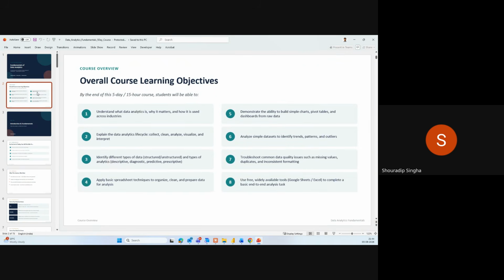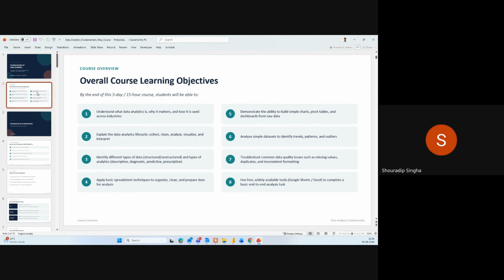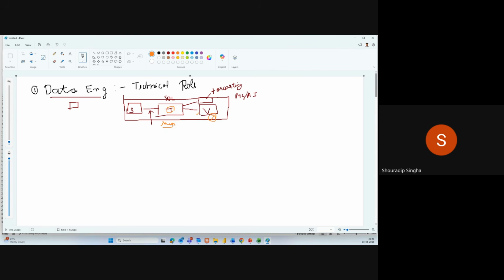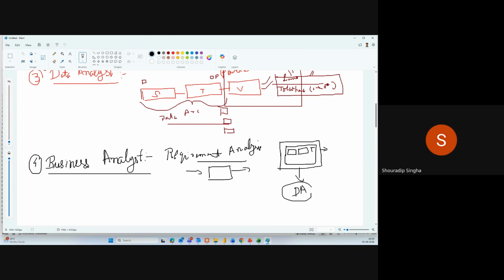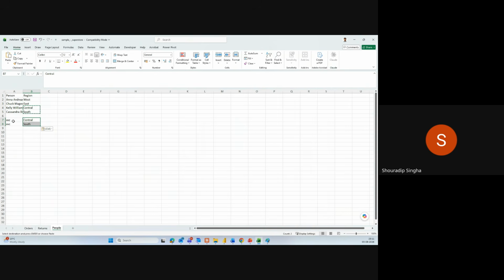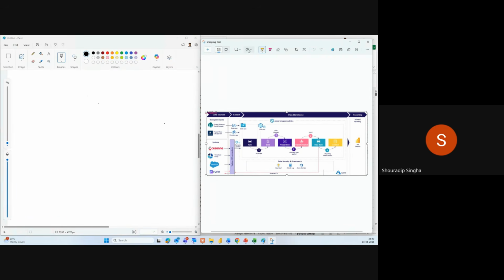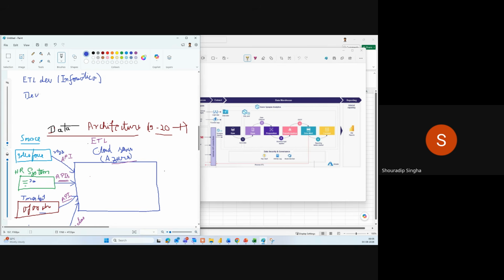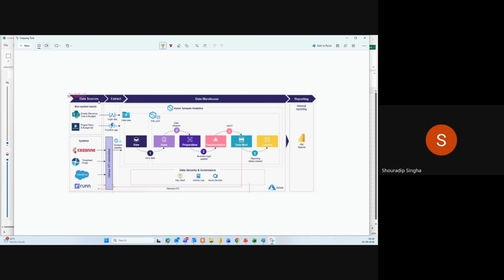Basics of Data Analytics part 1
Want to make a career in Data Analytics. Join my classes and become zero to Data Pro in a month.

Let's talk and connect in LinkedIN:-